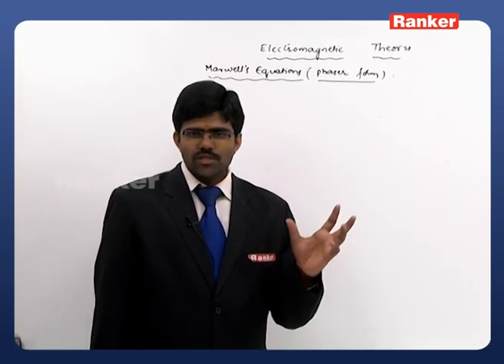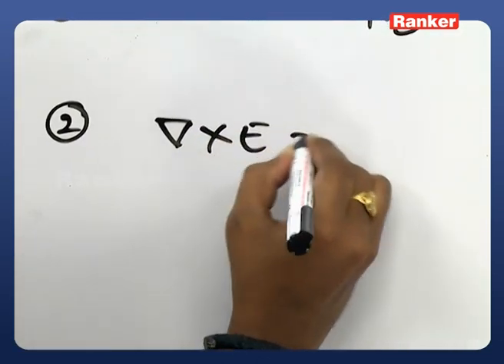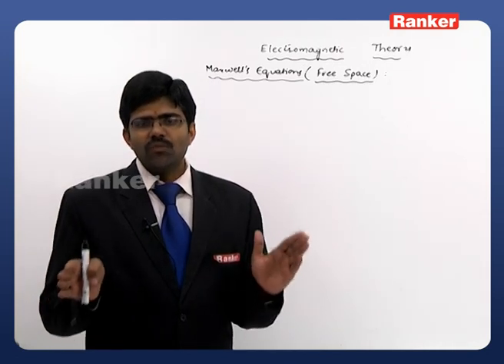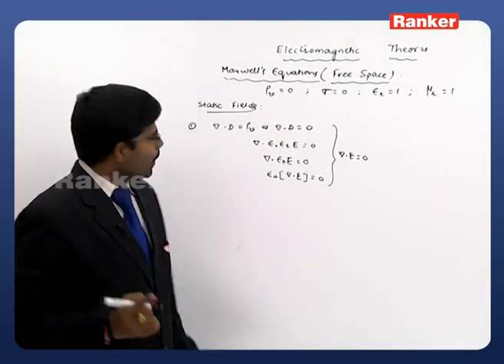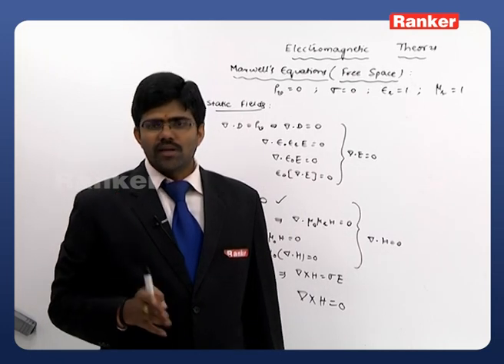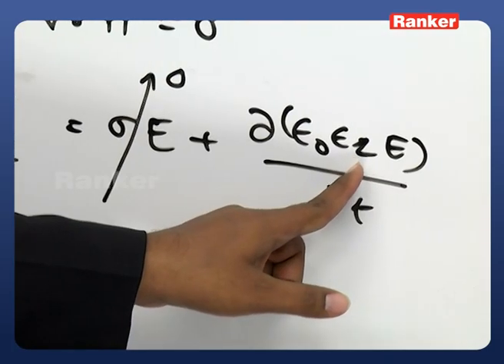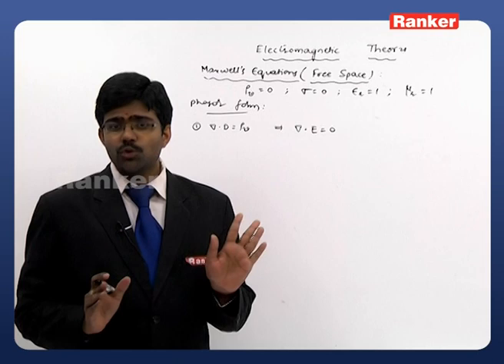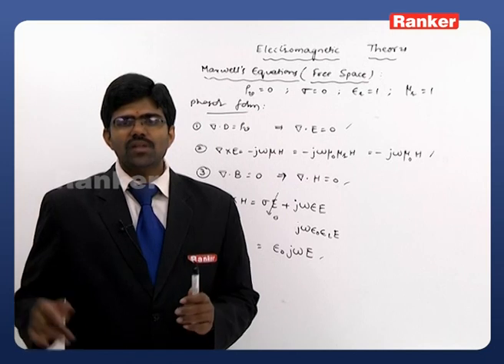Maxwell's Equations In Different Forms | Electro Magnetics | GATE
This lecture video deals primarily with Maxwell's Equations In Different Forms in Maxwell's Equations enclosed with Electro Magnetics which is briefly explained  by P. S. S Pavan Ganesh Sir.